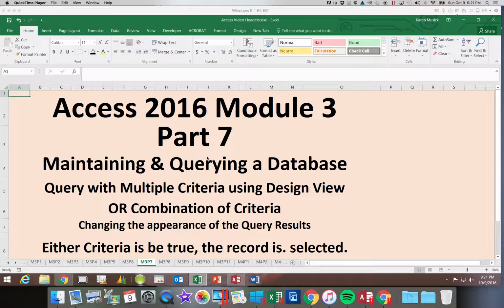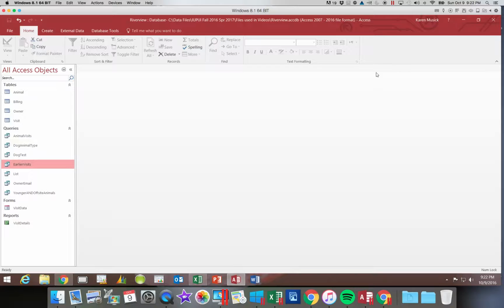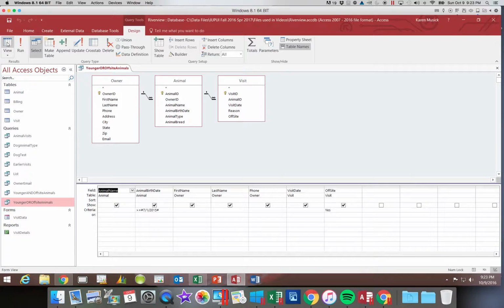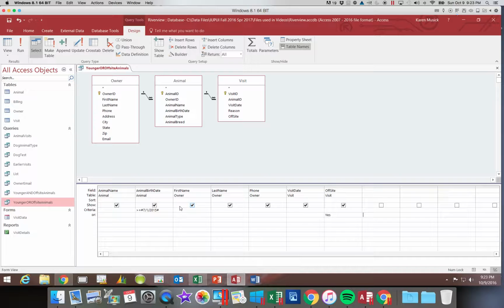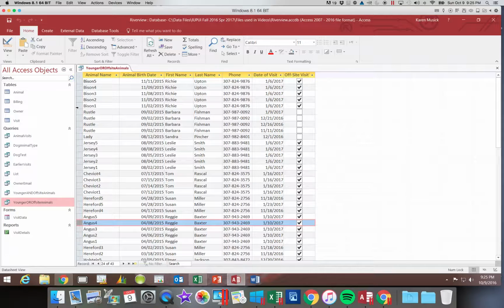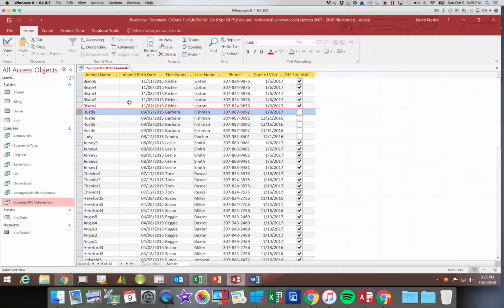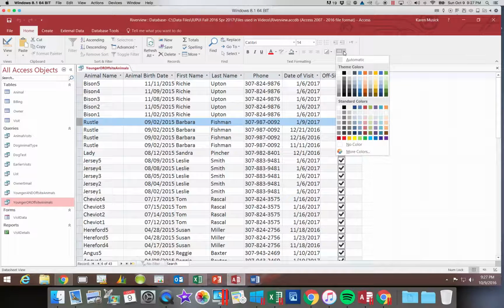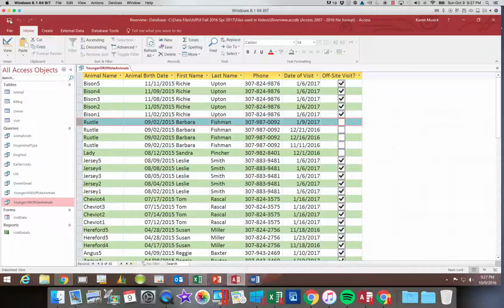Access 2016 Module 3 Part 7-Multiple Criteria-OR Combination-iPhone5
Queries with Multiple Criteria in an OR Combination